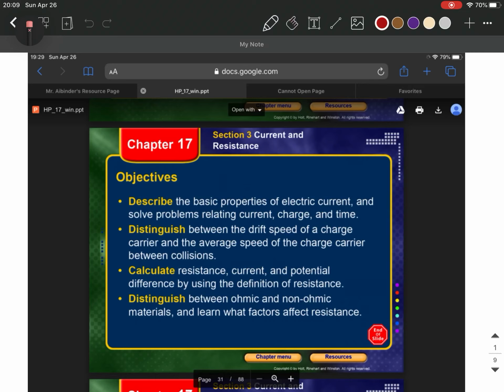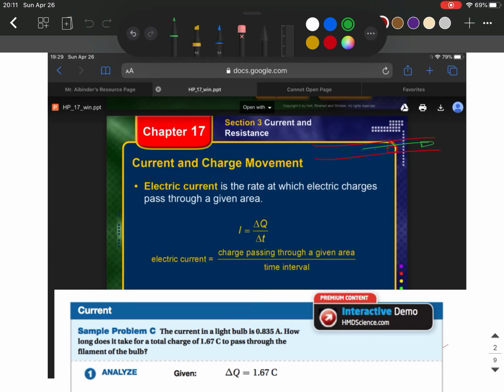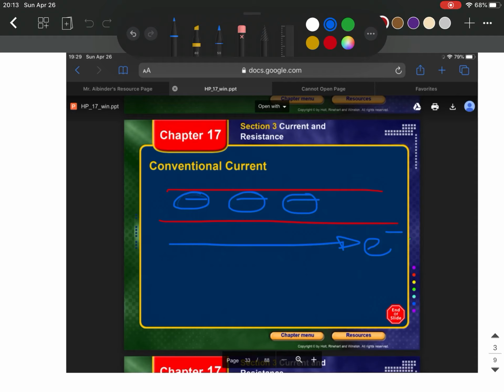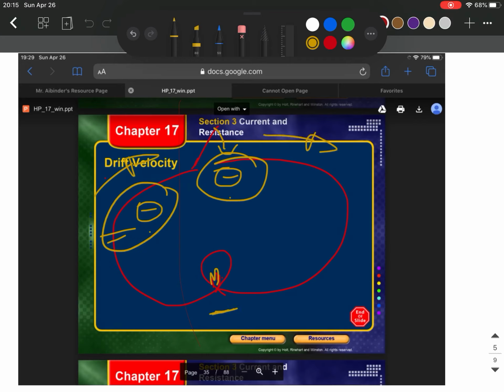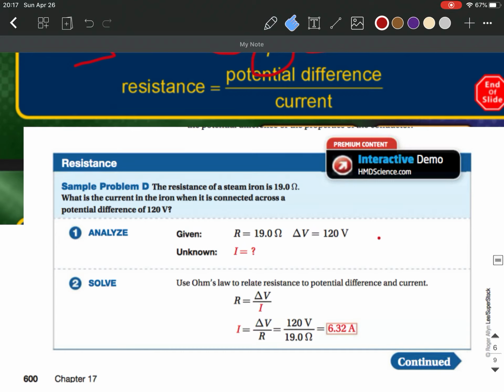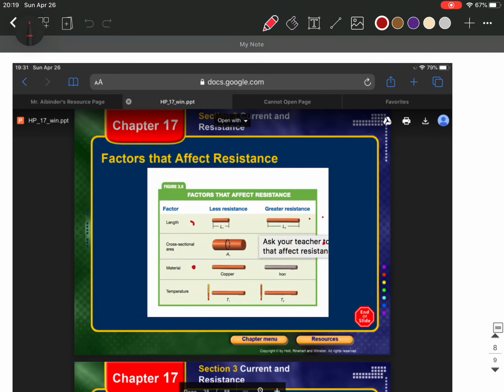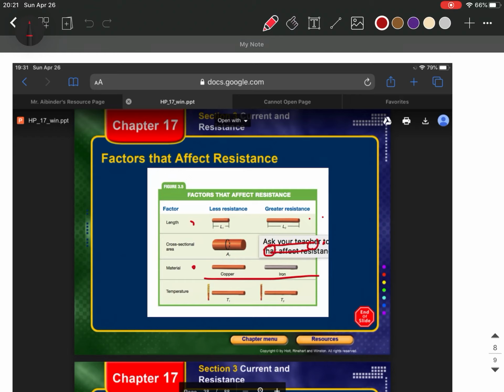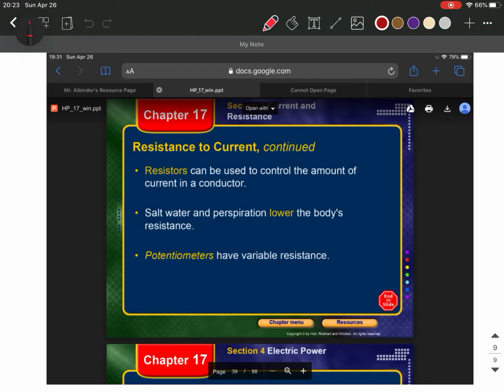17.3 Current and Resistance